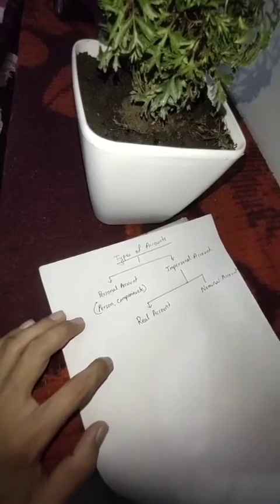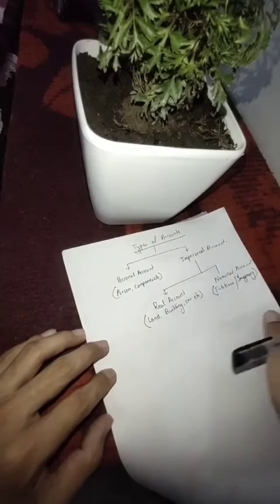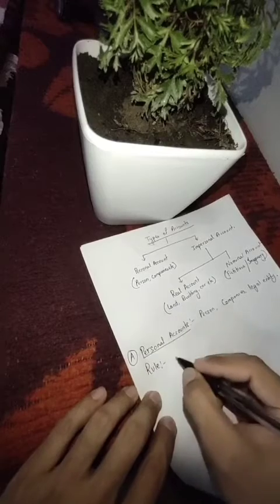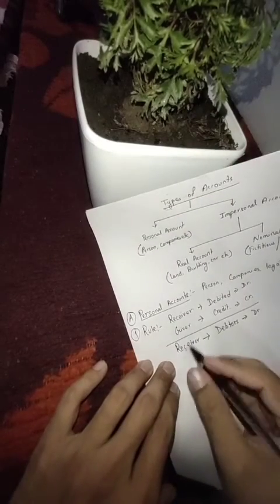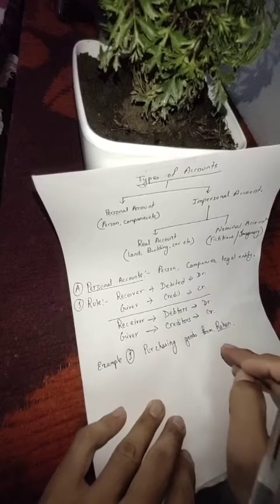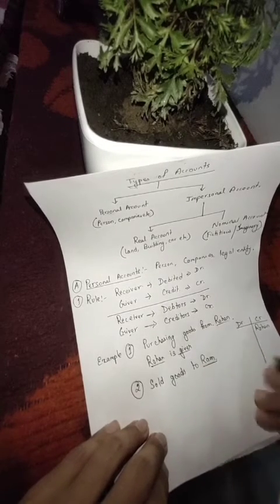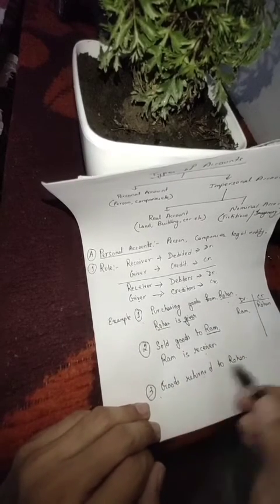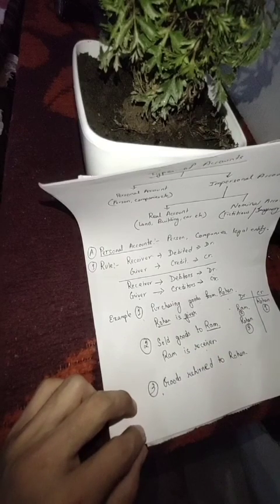Types of Accounts-Part 1-How to do Journal entries - Class 11 accounting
A journal is the company’s official book in which all transactions are recorded in chronological order. Although many companies use accounting software nowadays to book journal entries, journals were the predominant method of booking entries in the past.

In every journal entry that is recorded, the debits and credits must be equal to ensure that the accounting equation (Assets = Liabilities + Shareholders’ Equity) remains in balance. When doing journal entries, we must always consider four factors: